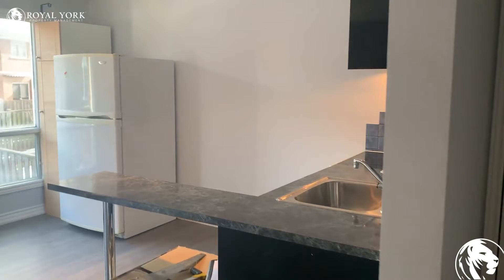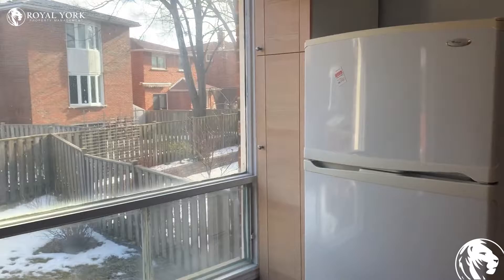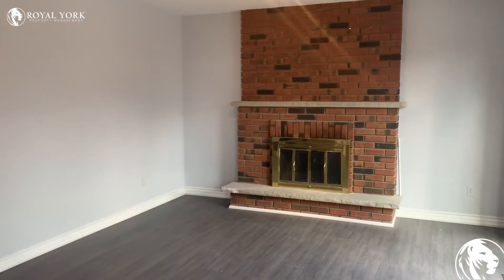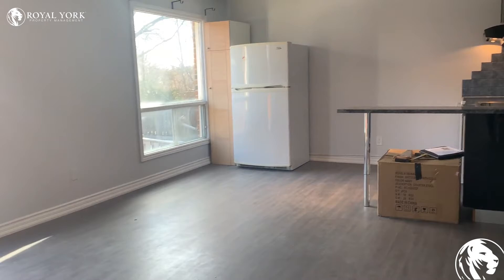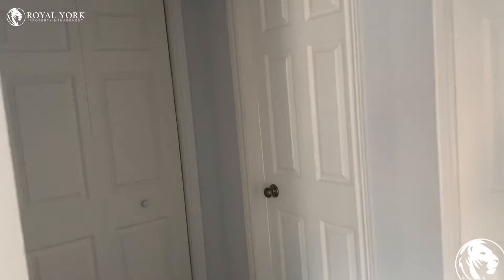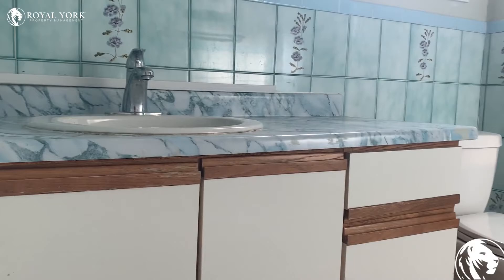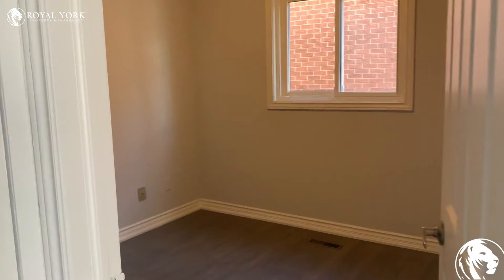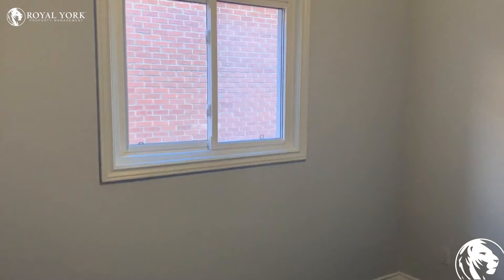1-45 Borrows Street, Thornhill, Ontario L4J 2W4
1-45 Borrows Street, Thornhill, Ontario L4J 2W4
Dufferin Street and Steeles Avenue W

Bright and Spacious Unit!!

$1,625 (1 Parking Space Included)

** Basement and Upper Level are Separate Units **

UNIT AMENITIES:
- 1 Bedroom | 1 Bathroom
- Kitchen
- White Appliances
- Backsplash
- Shared Laundry
- Spacious Living Area
- Fireplace
- Newly Renovated Floors
- Private Balcony
- Hydro, Water and Hot Water Tank Included (Gas Extra)

Available Immediately!!